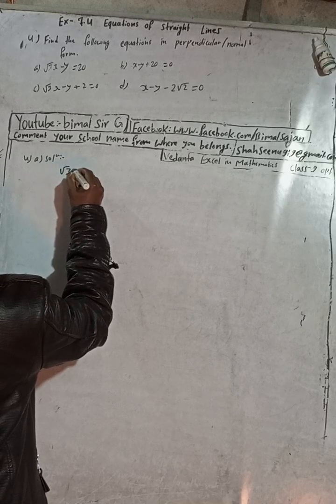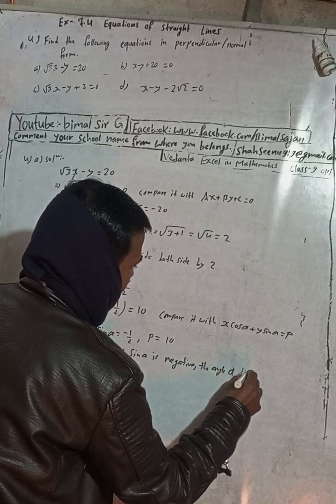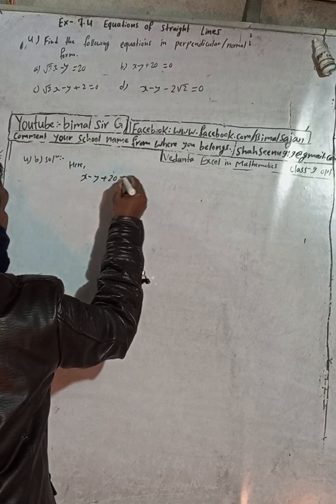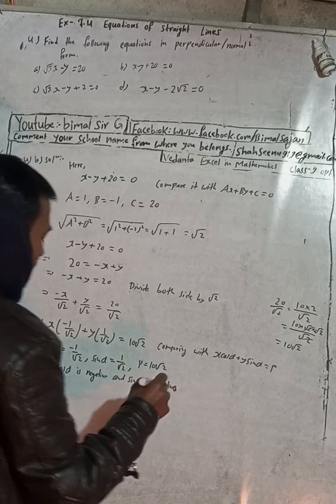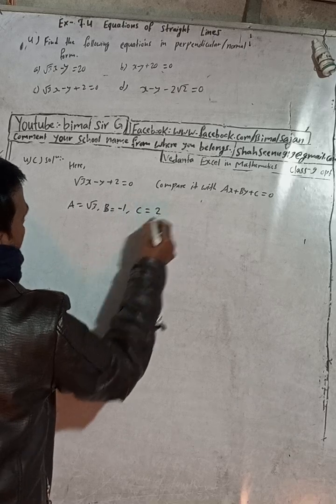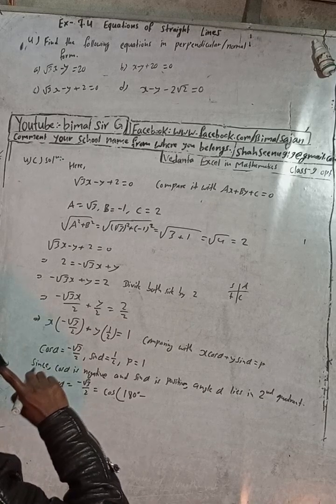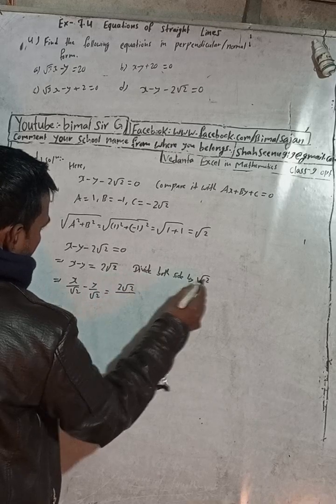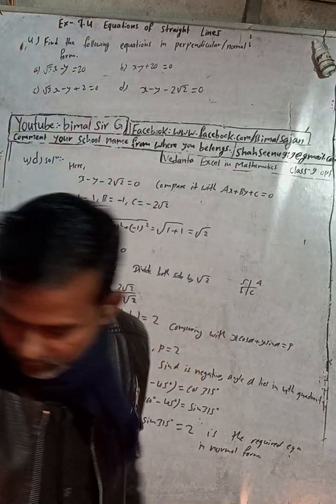Opt class 9 Ex- 7.4 Q4 a to d) Equations of Straight lines | Vedanta optional mathematics class 9 an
Opt class 9 Ex- 7.4 Q4 a to d) Equations of Straight lines | Vedanta optional mathematics class 9 and 10 solutions